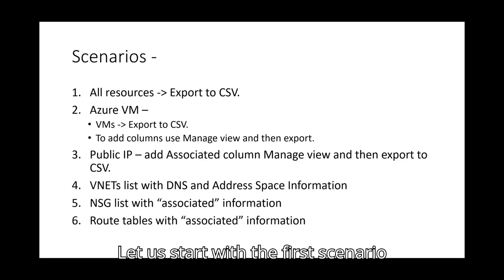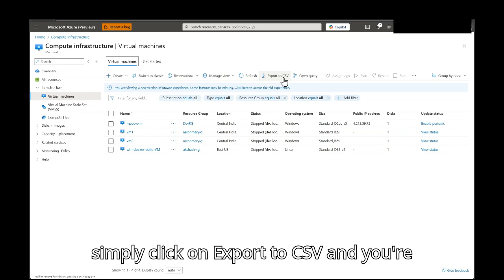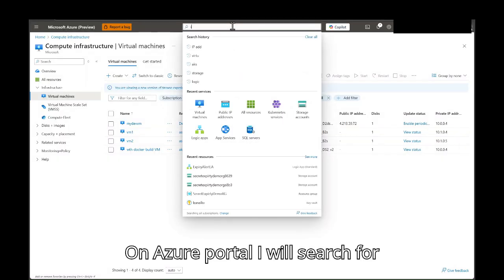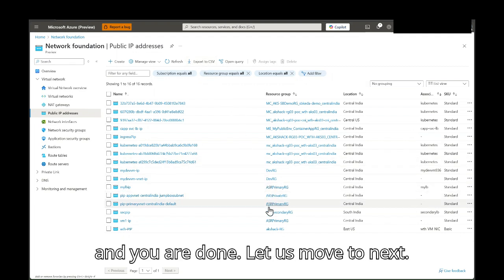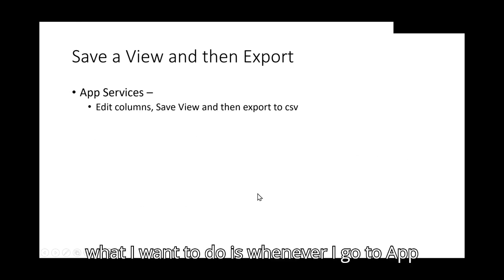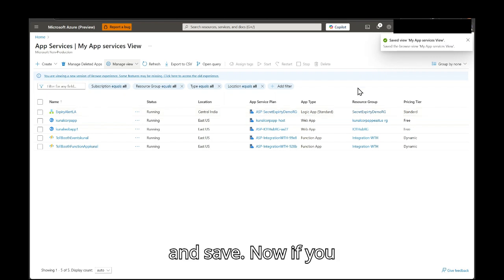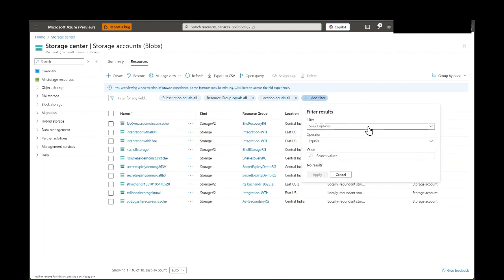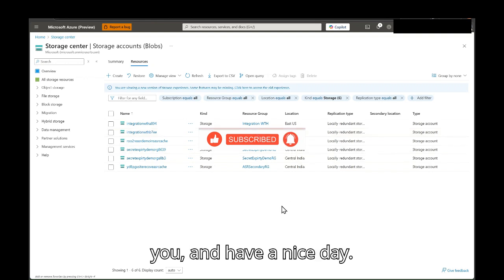Export Azure Resources to Excel or CSV in Seconds | Azure Portal (No Code)Export to CSV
In this vide we will talk about below features –
Export to CSV azure resources
Customize default Virtual Machines view and then export to CSV
Customize default IP address, NSF, UDR view and then export to CSV
Create your own view with app services and export to CSV.